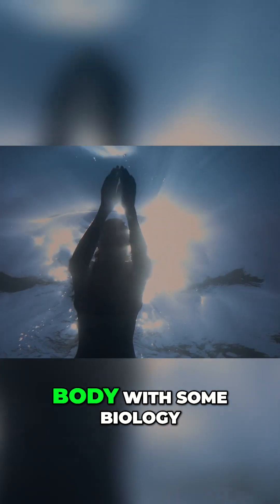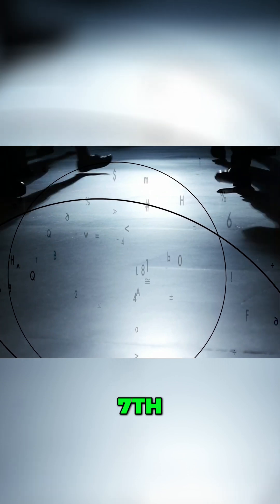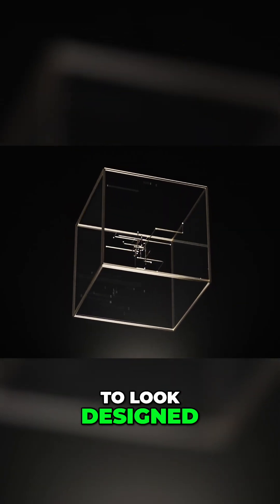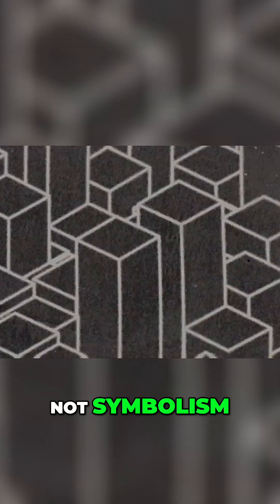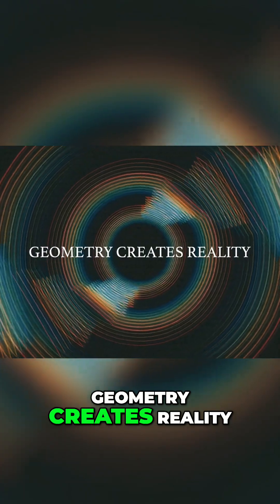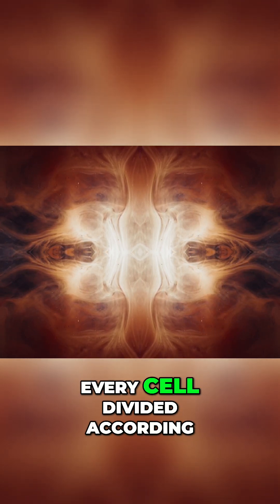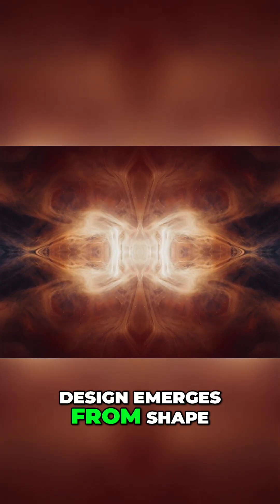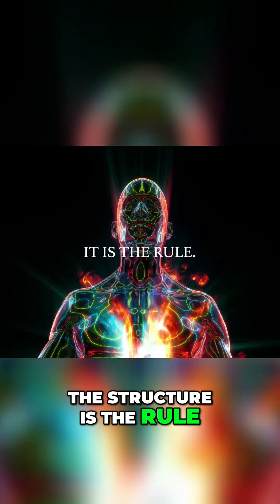Geometry Creates Reality: Unveiling the Universe's Design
Unlock the universe’s hidden code! Discover how geometry shapes reality, from atoms to galaxies. 'Design emerges from shape'—explore the divine structure of existence itself. A mind-bending journey beyond dimensions. SacredGeometry HigherDimensions CosmicDesign Reality Consciousness -Follow us before we get banned: Substack 📷️